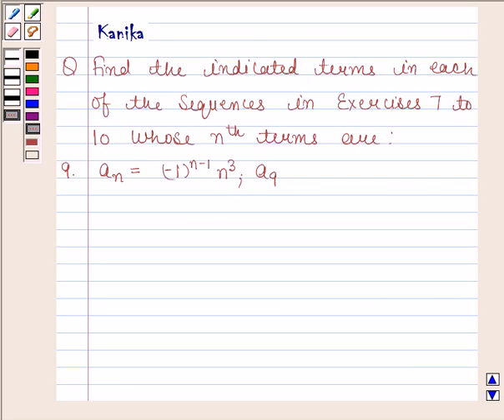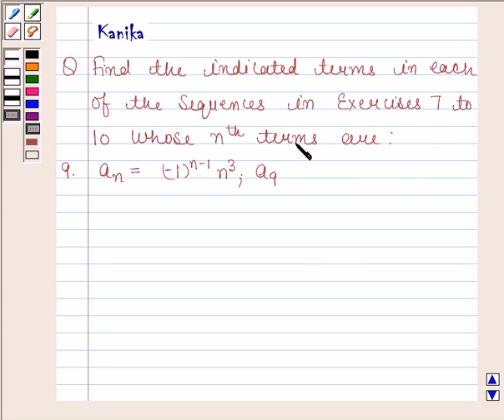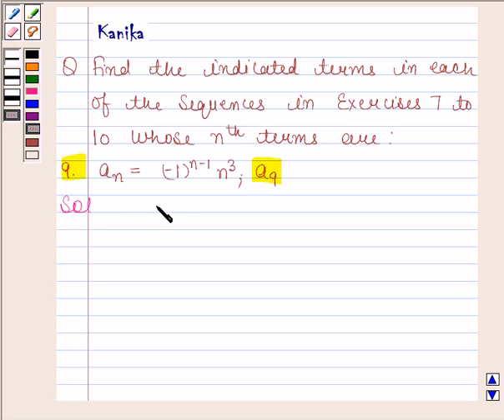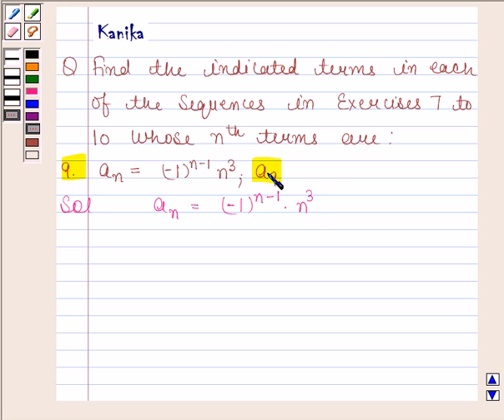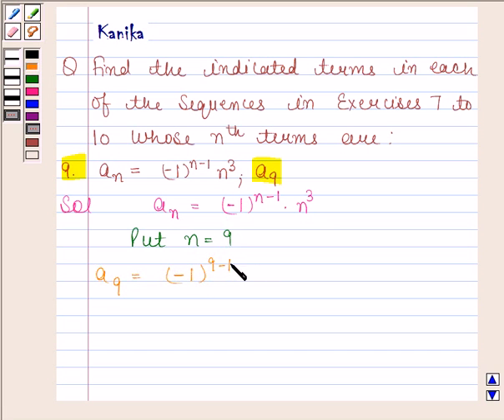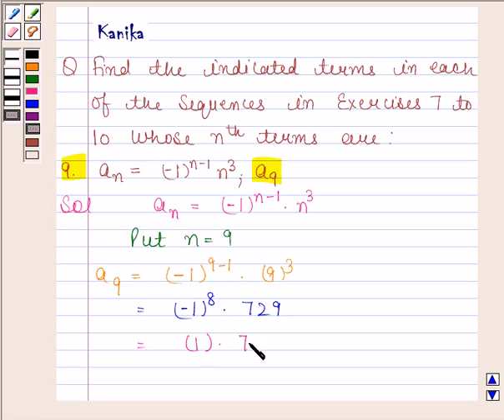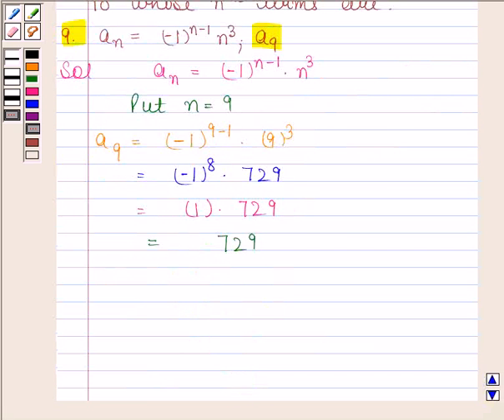Maths XI NCERT 9 9 1 9